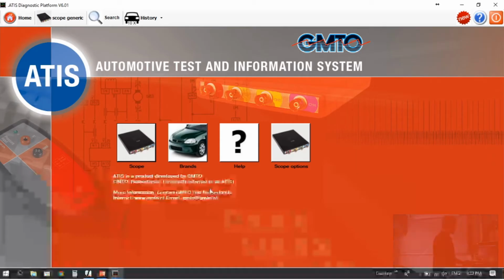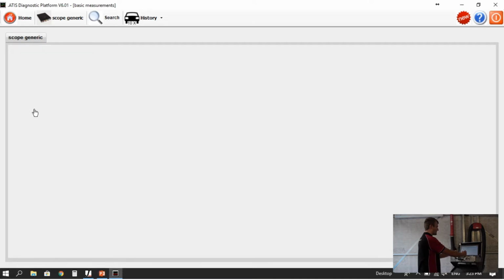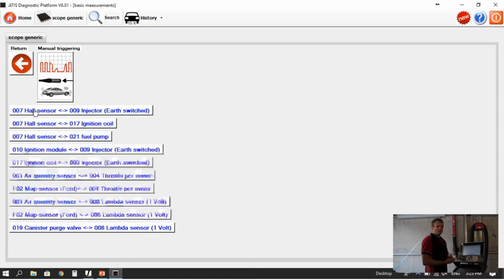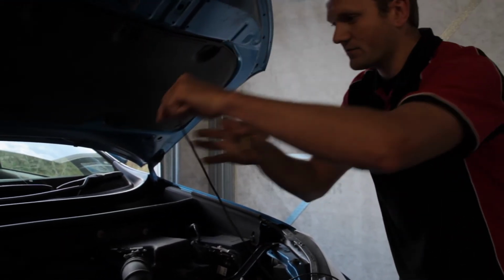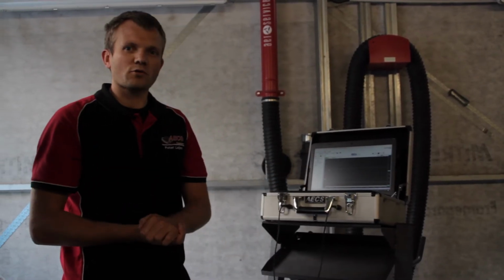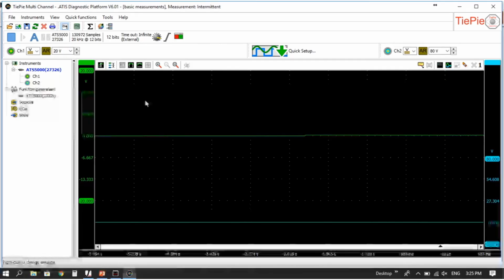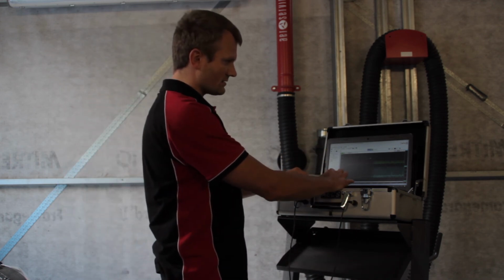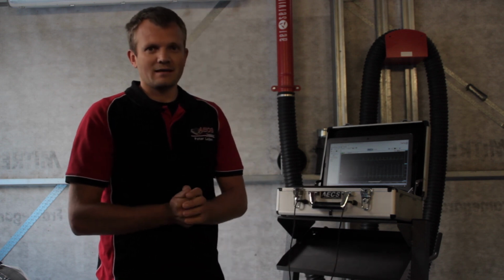Scope Training - Starts Here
Peter talks with us about Scope 101. How to take a measurement.